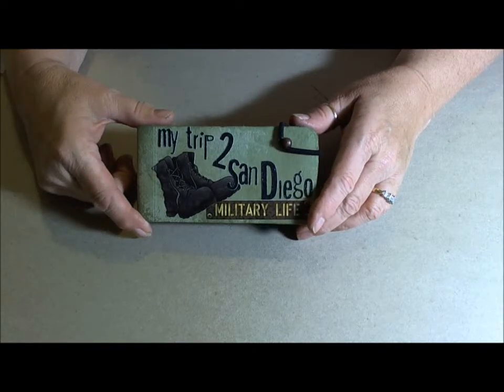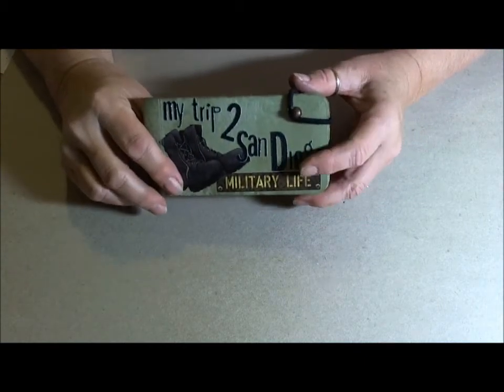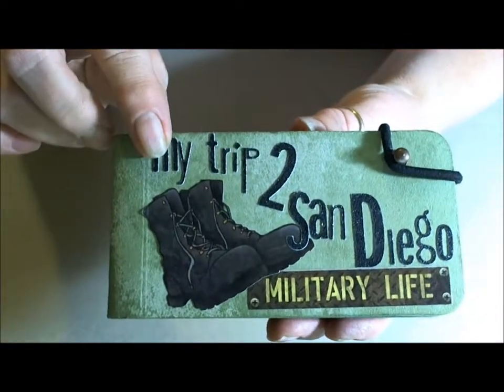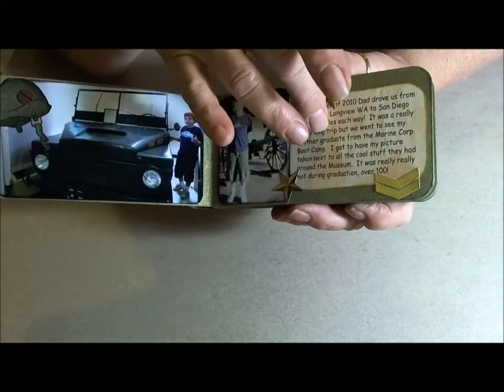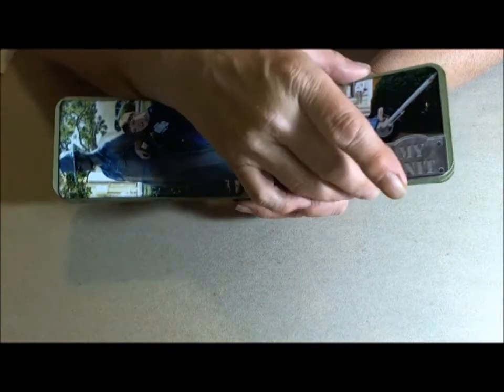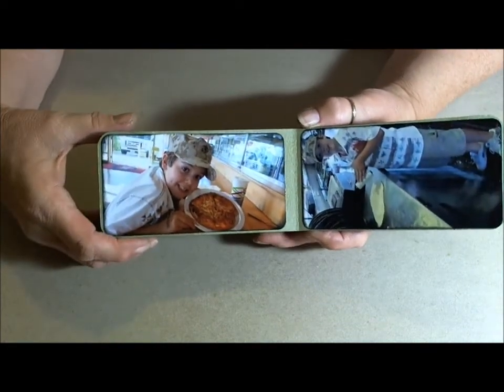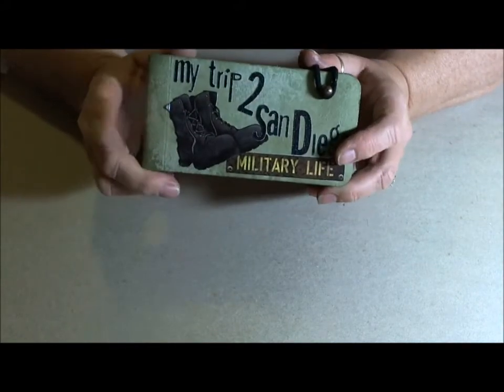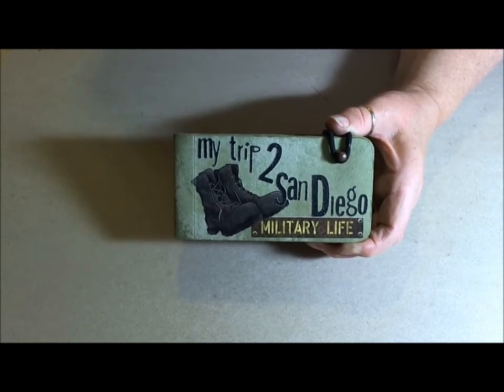Maya Road Mini Album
A  fast, easy and simple mini book for my Grandson of his recent trip to San Diego to watch his brother graduate from Boot Camp made with a Maya Road mini chipboard album.